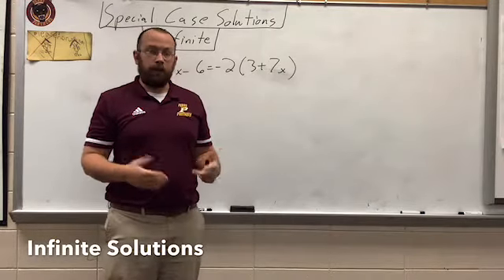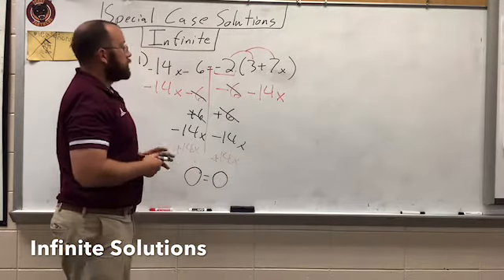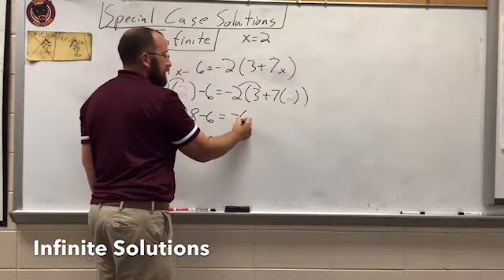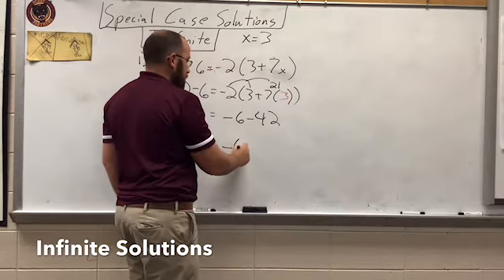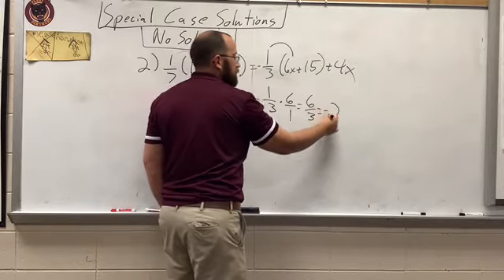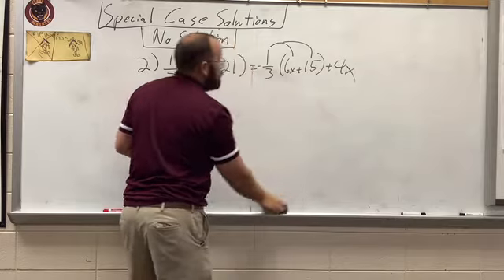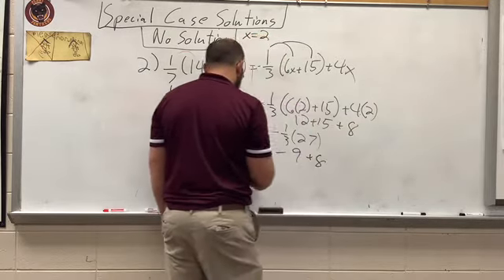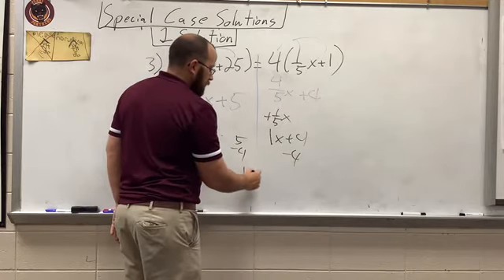Infinite, No, and One Solution Equations